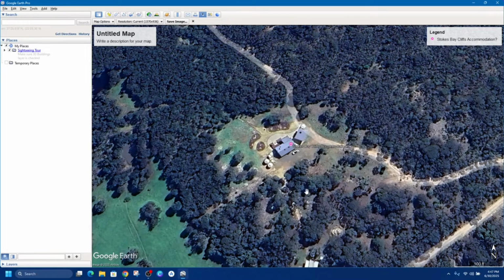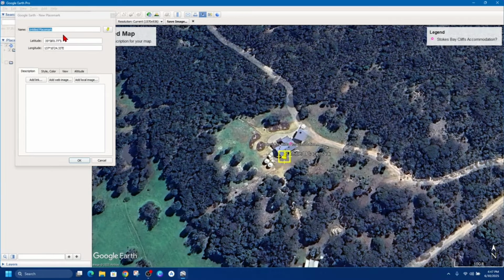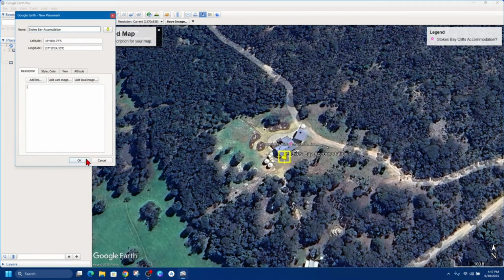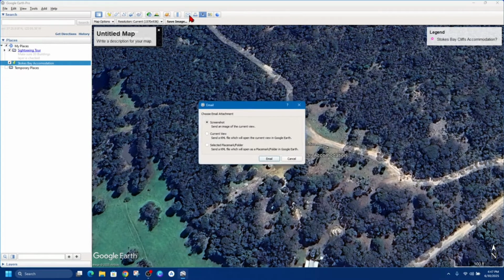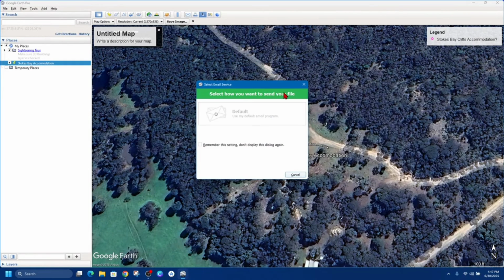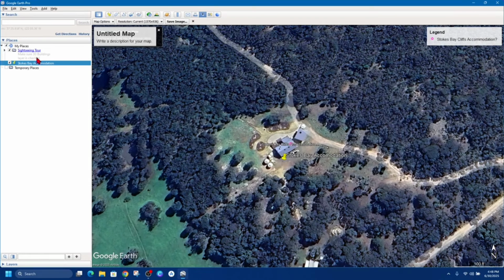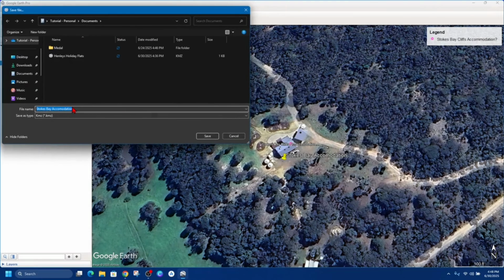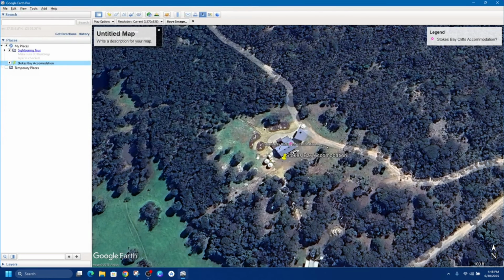How To Save And Share Placemarks In Google Earth Pro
In this video, I’ll show you how to save and share placemarks in Google Earth Pro so you can keep track of important locations and easily send them to others. You’ll learn how to create placemarks, export them as KML or KMZ files, and share your map data via email or cloud storage. Perfect for students, travelers, researchers, or anyone working with geographic information.